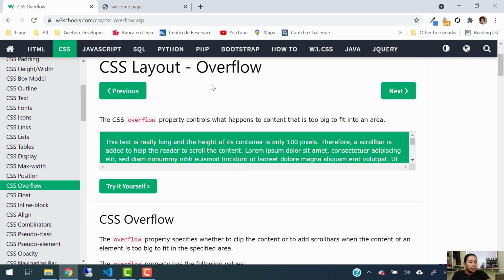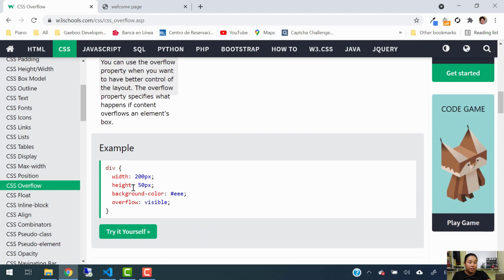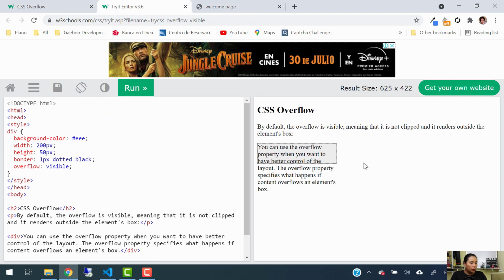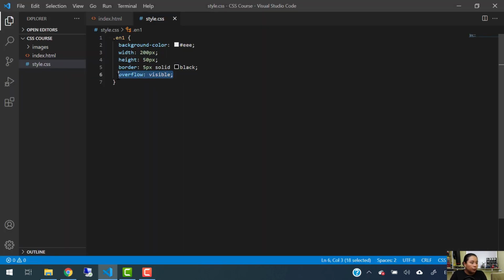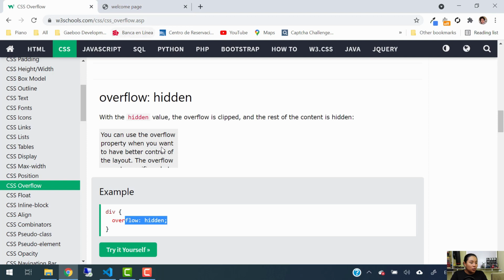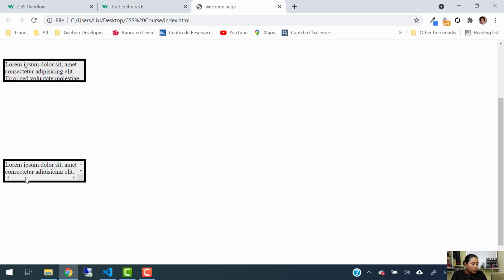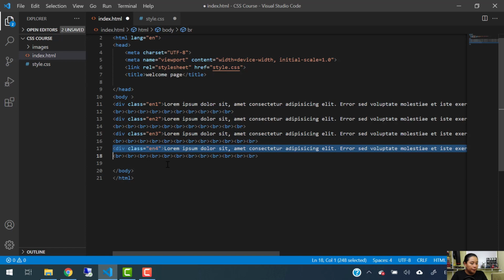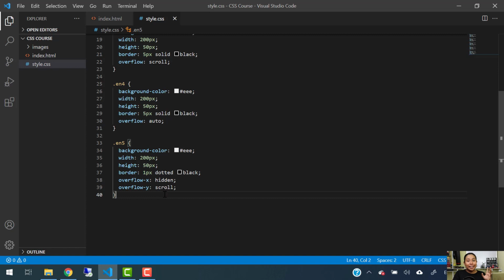Chapter 23: CSS Tutorial - Overflow